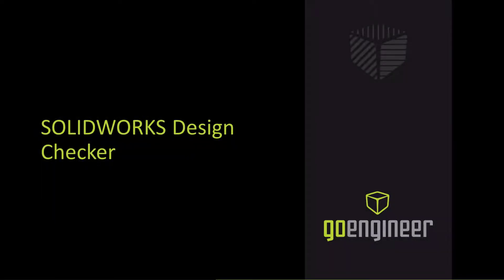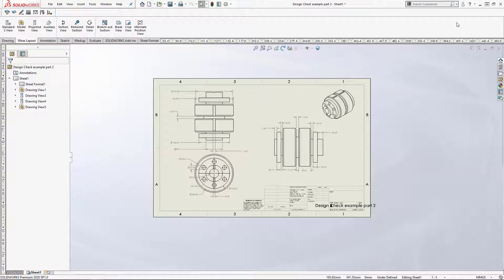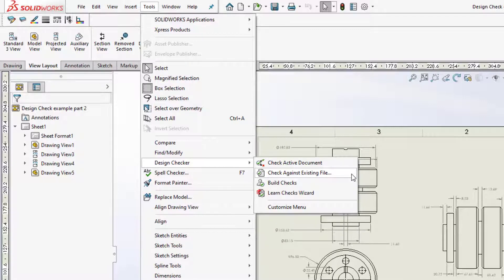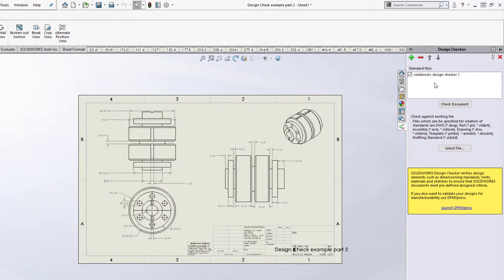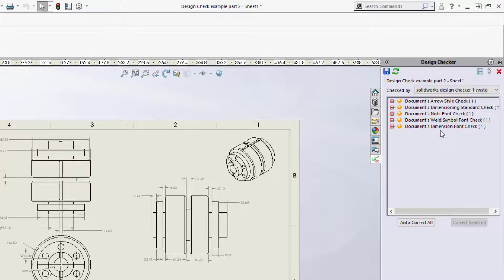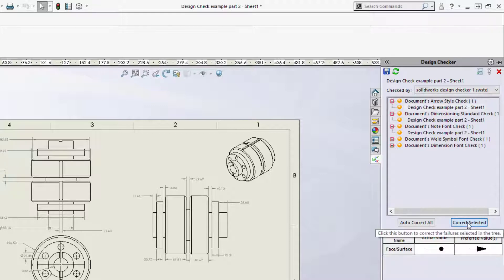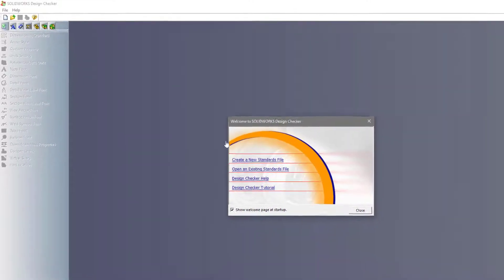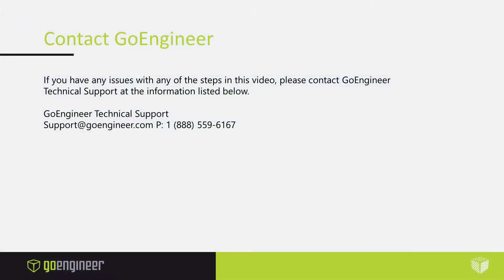SOLIDWORKS Tutorial - Drawings Design Checker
In this video I will show you how to enable the design checker tool as an addin in SOLIDWORKS, I will show you how to use the design checker tool to make sure your drawings are uniform and up to standard easily and automatically for your company, or customers. In this video I will also show you where you can create a design check file and give a brief overview to what settings you can apply to the file to automate your standards, and also show you how to plug that file in to your design checker.